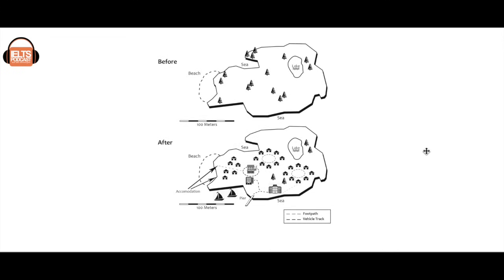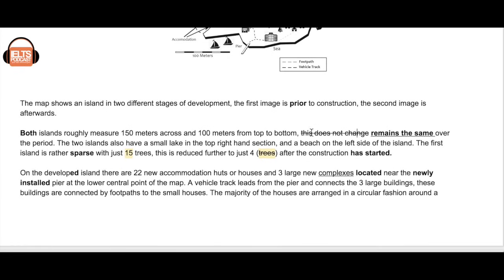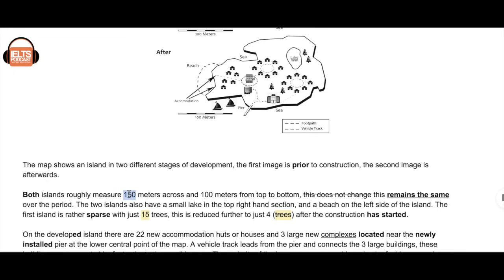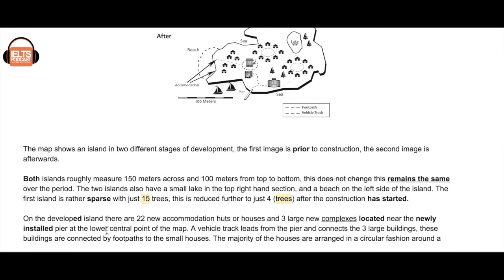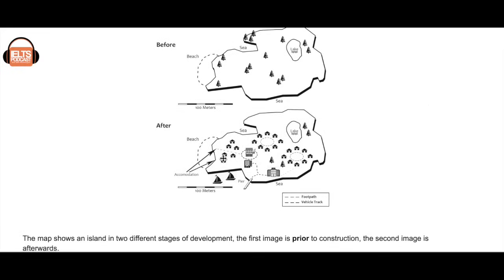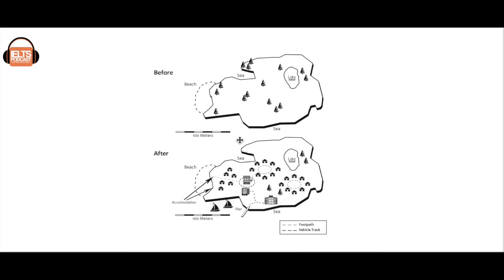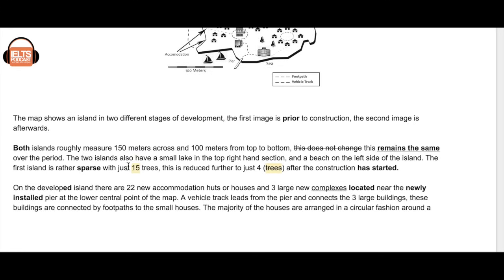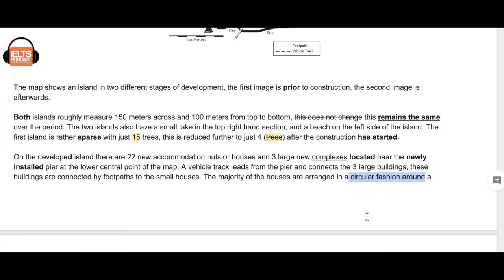Describe an IELTS Map - Task 1. With Band 9 Sample Answer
Learn how to describe an Academic Task 1 map question. Band 9 example with analysis using official IELTS marking criteria.
Full break down on all four criteria: Task Response, Grammatical Range and Accuracy, Cohesion and Coherence and Lexical Resource.